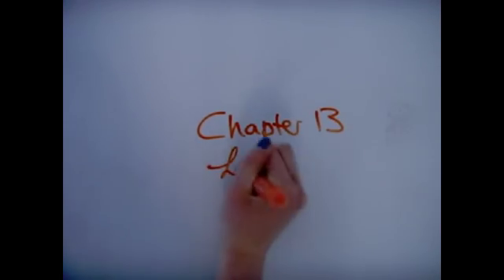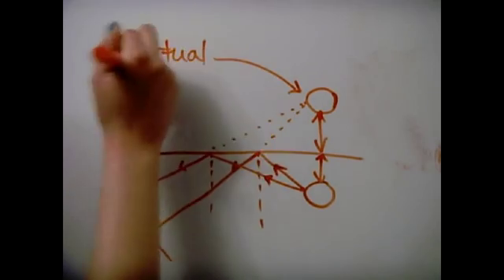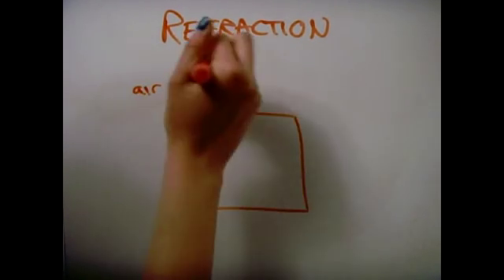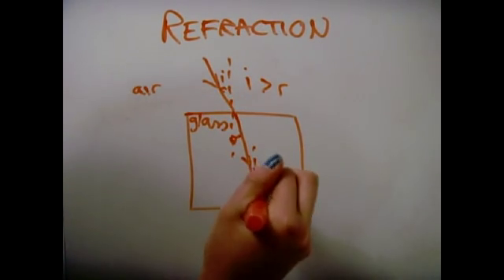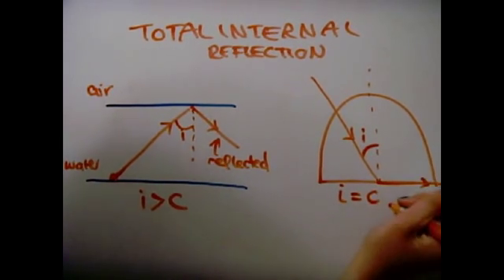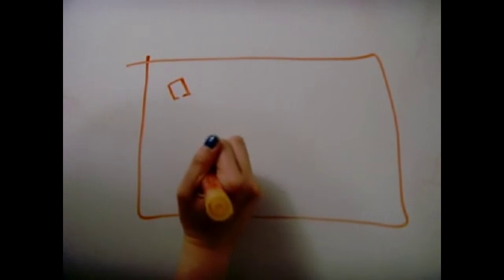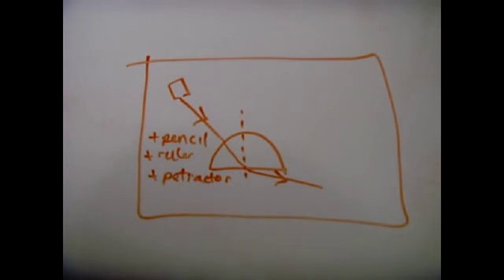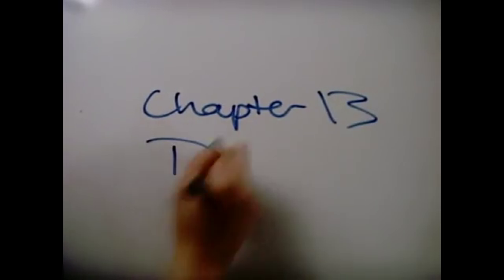Chapter 13 - Light Waves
Chapter 13 on Light waves and relection and refraction :)
I sound a teensy bit strange in this one :D